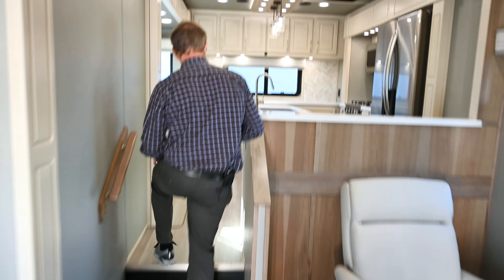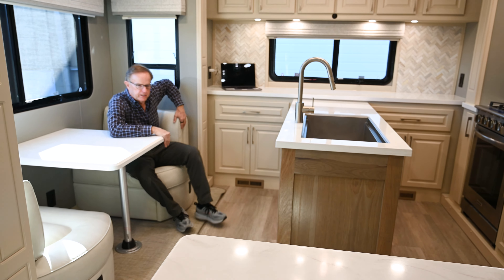46RKB Custom Walk-Through: Luxe Owner & Former NASCAR Driver Charlie Luck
Explore the Luxe Elite 46RKB in detail with Charlie Luck, President of Luck Companies, former NASCAR driver, and active Fanatec GT World Challenge series competitor. This marks his second Luxe 5th Wheel, and he generously offered to conduct a walk-through video to showcase the custom features we incorporated at Luxe.